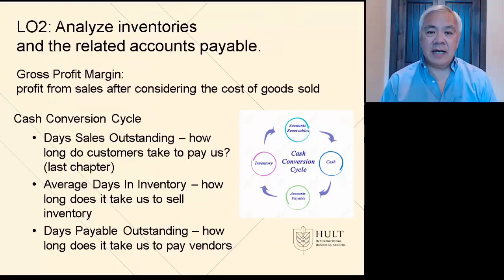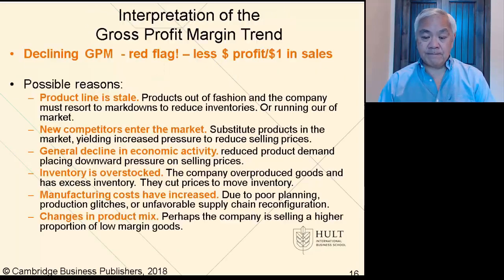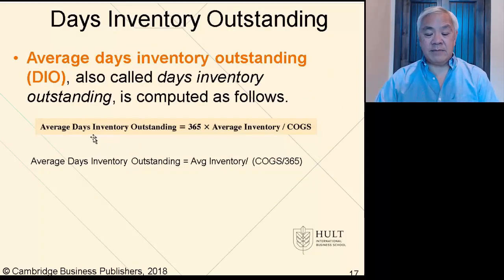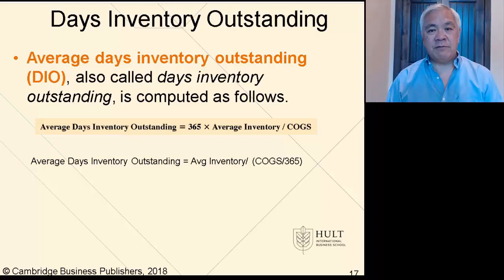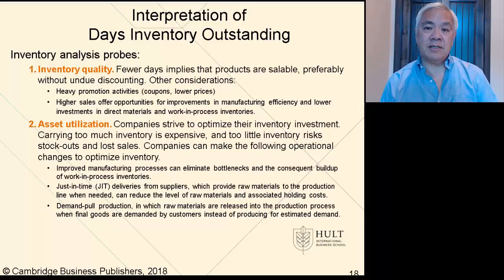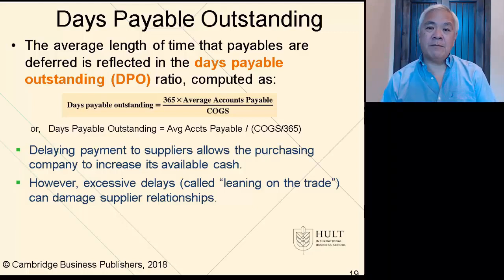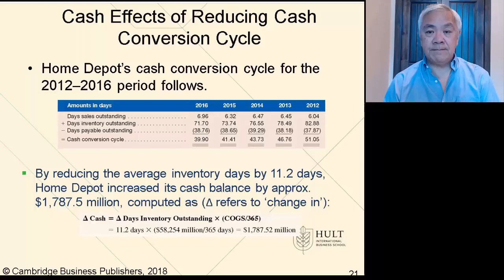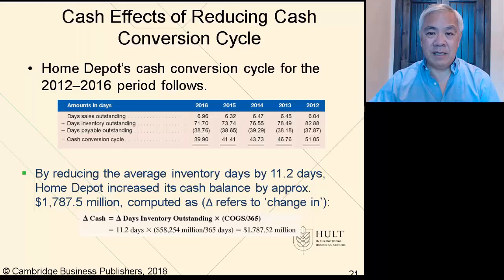MIB Acctg Session 4 Video 2 Module 6 LO2 CCC 8 min